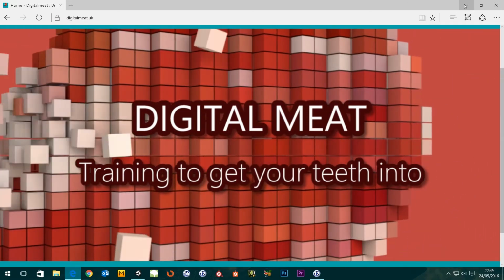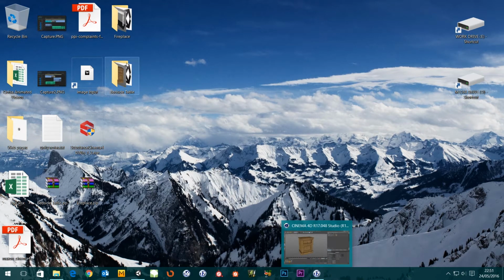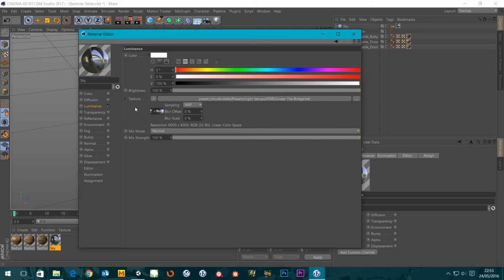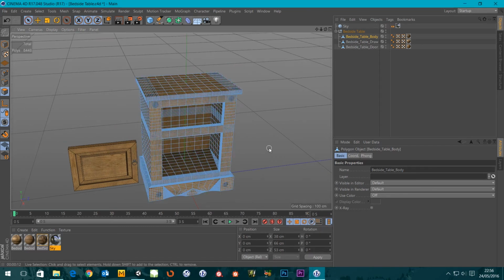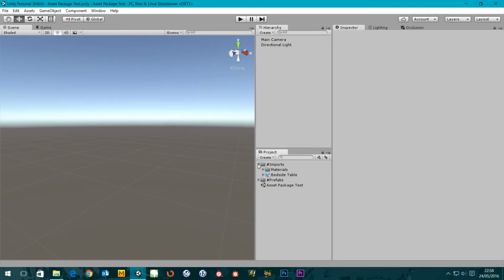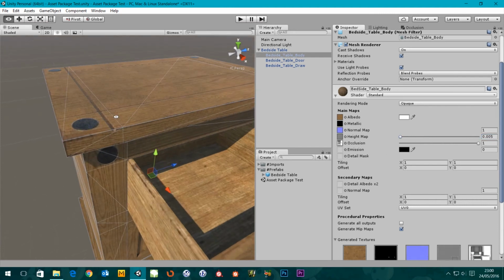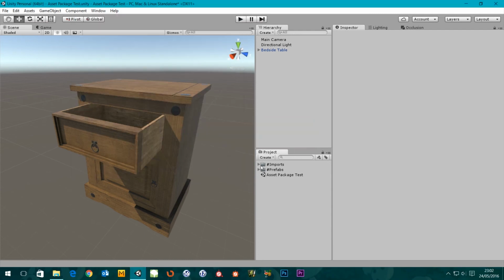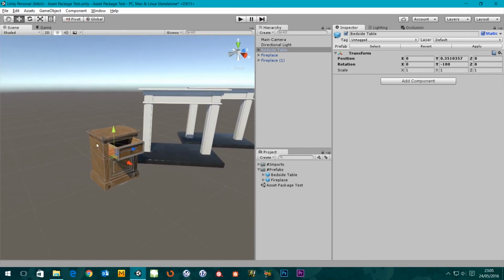PBR Game Render Assets Video Guide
Here is a short guide to show you how to use my Game / Render Assets for Cinema 4D and Unity, you will find the link below for the free substance plugin for Cinema 4D.